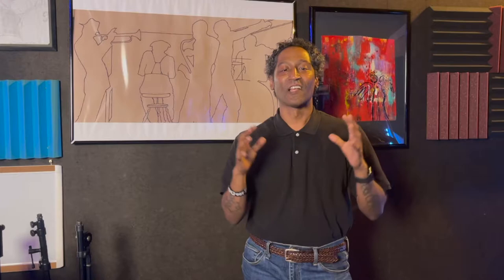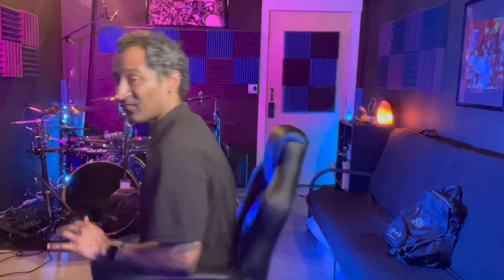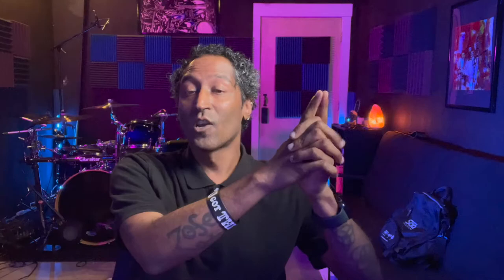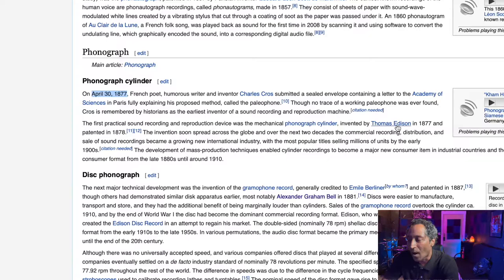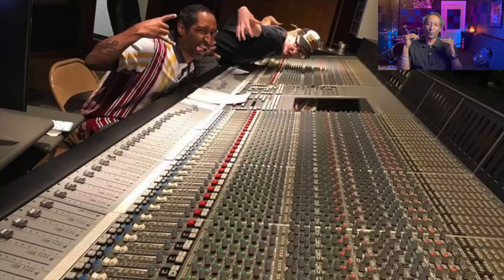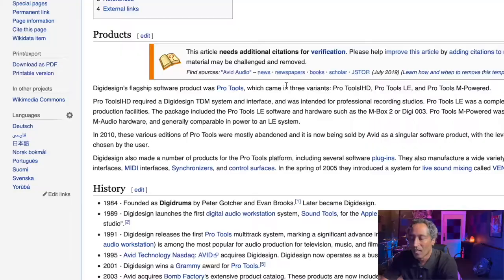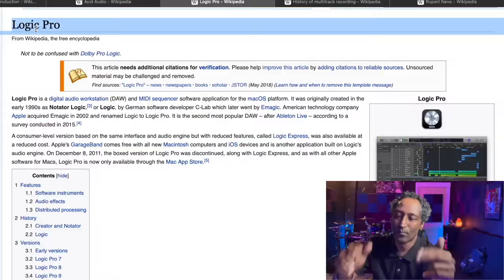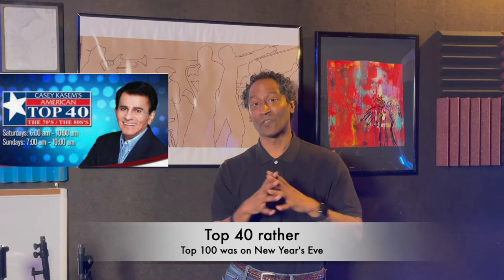History of music production & early recording devices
What's good music makers? Paul The Fifftthh here. Today going over some the early history of music recording, early recording devices, their inventors, and history of Apple's Logic, and the industry standard Avid's Pro Tools.